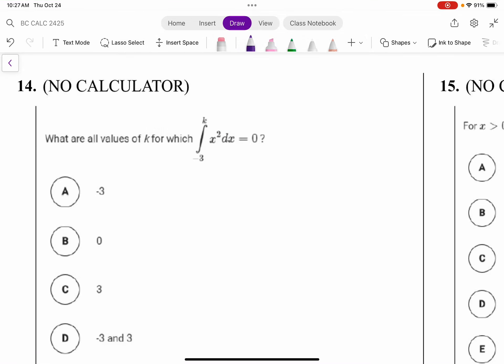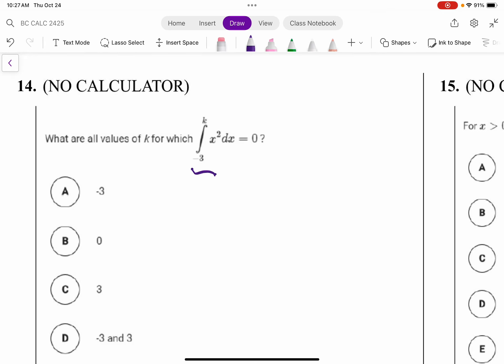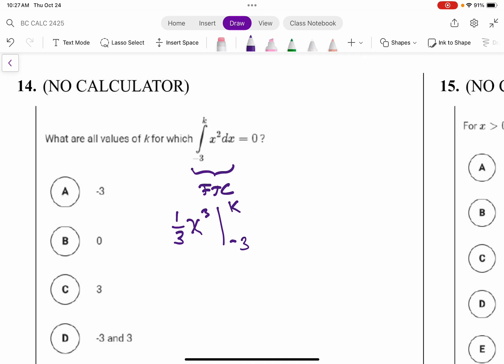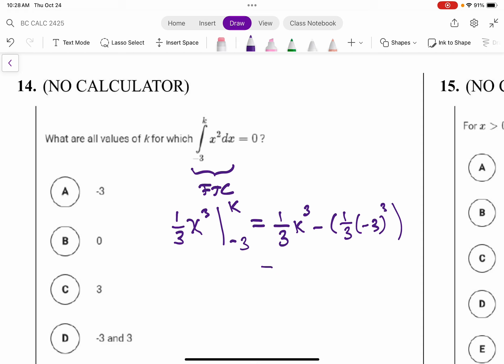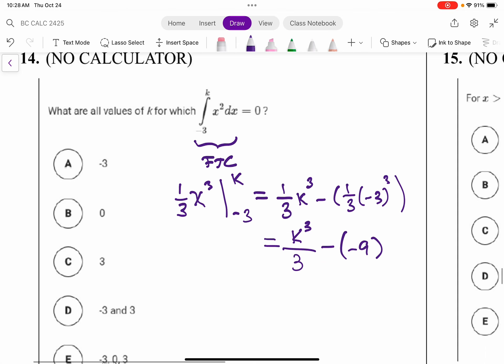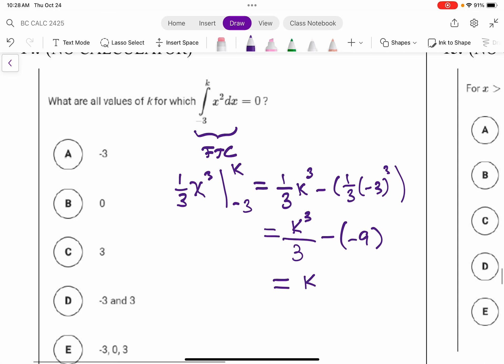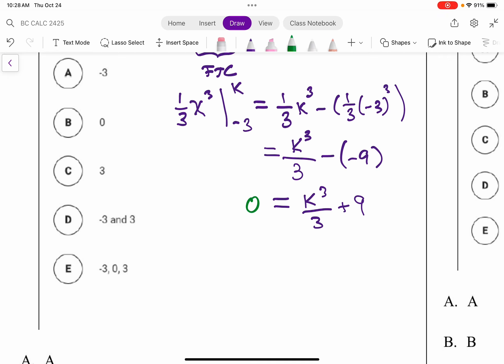FTC AP MC 8 Explanation